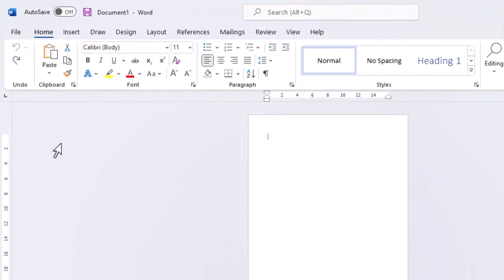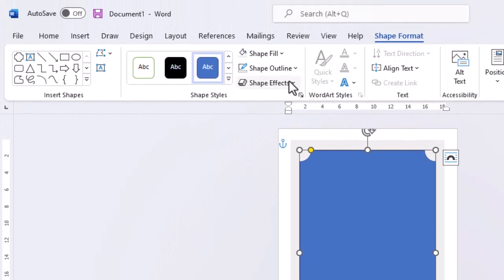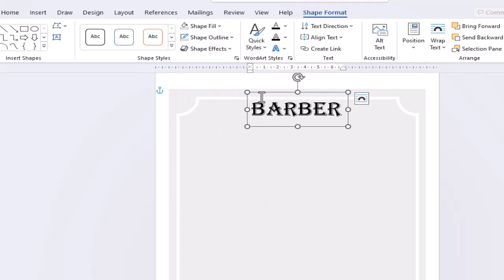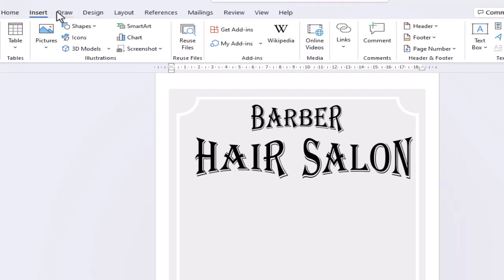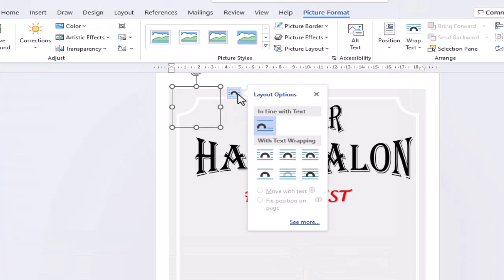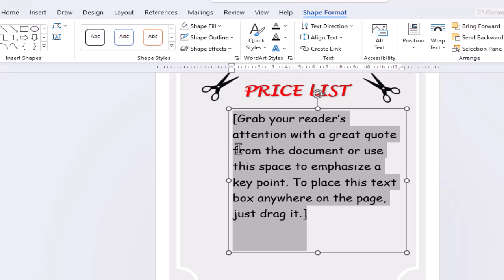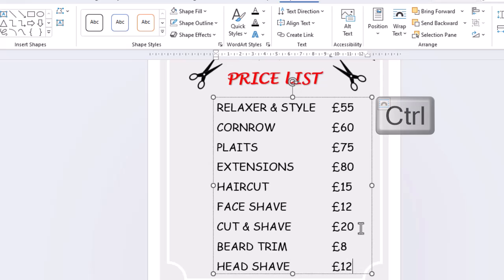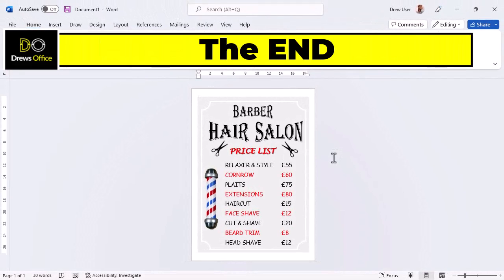Unleash Your Design Skills: Microsoft Word Fonts, Styles, Visuals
Take your design game to the next level with Microsoft Word! Explore Fonts, Styles, Word Art, Insert Pictures, and Tab Stops. This tutorial guides you through unleashing your creativity using various design elements in Microsoft Word. Enhance your document's visual appeal and learn to craft professional-looking materials effortlessly.